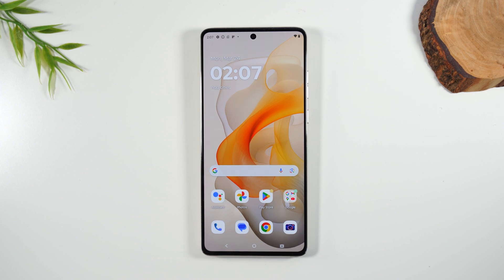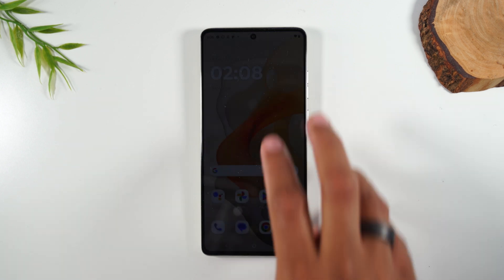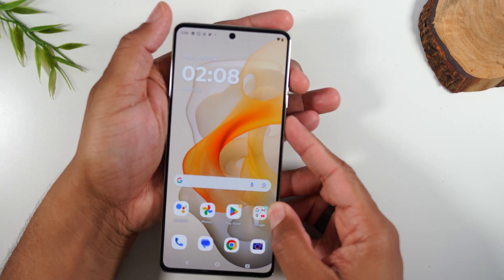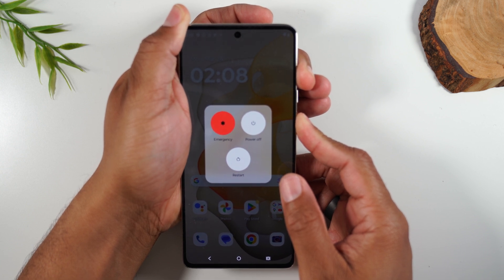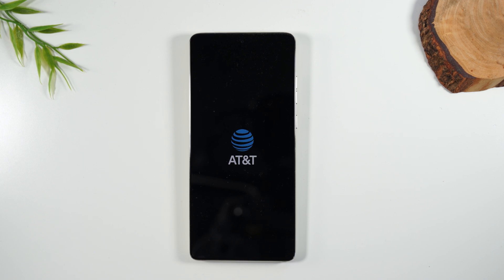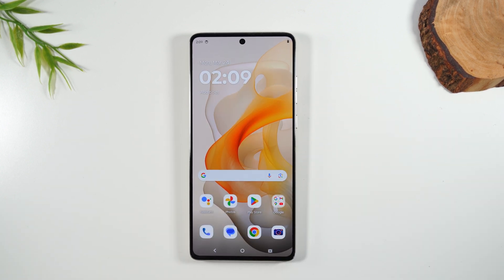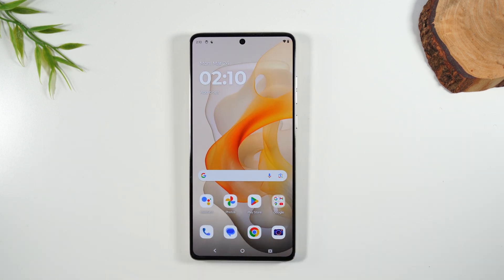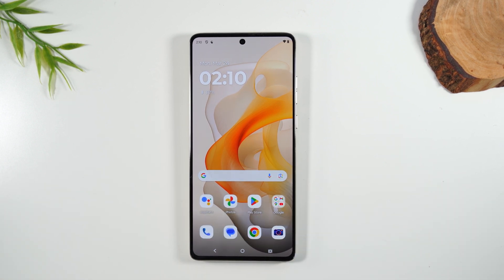Moto G Stylus 2024 How to Soft Reset If the Screen Freezes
📍You need these for your Moto G Stylus 2024 ➡️

Moto G Stylus 5G - 2024 Learn how to restart your phone manually if the screen freezes and is not working. This will restart the phone using the buttons.